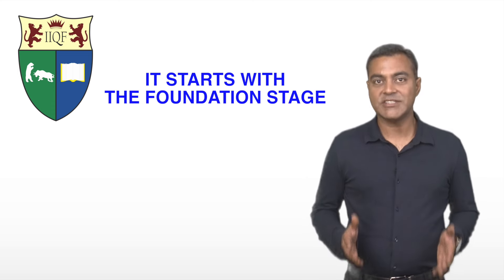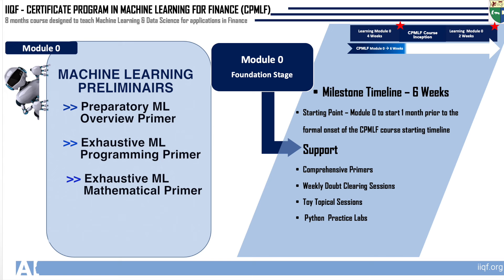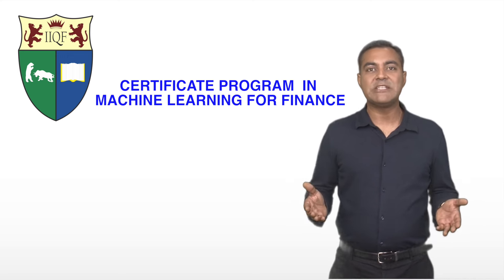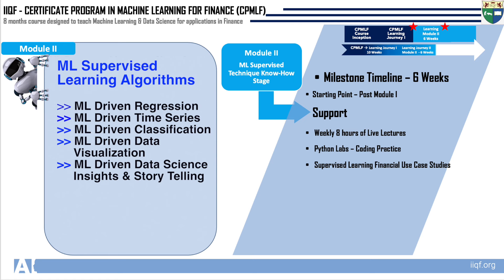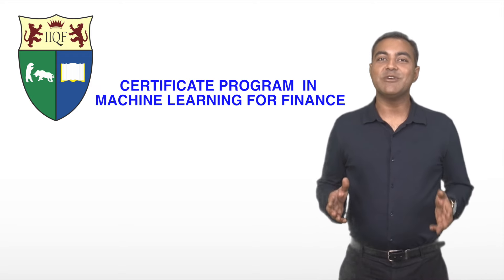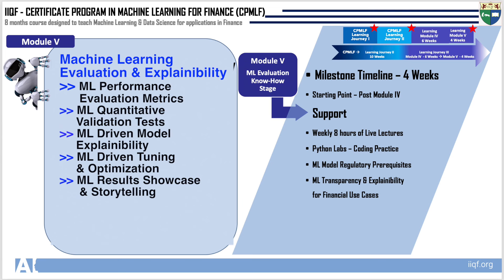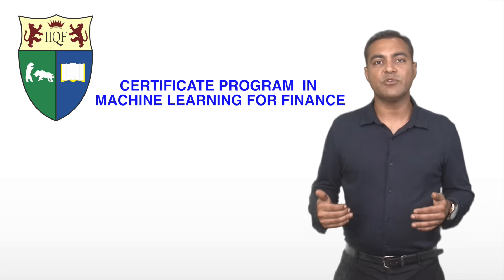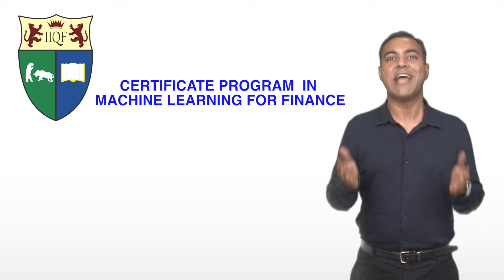CPMLF - Certificate Program in Machine Learning for Finance - Course Coverage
Course Explanation Video for Certificate Program in Machine Learning for Finance (CPMLF)
Build your career as Machine Learning Specialist in Banking and Financial Services.

This is 8 Months course designed to teach Machine Learning & Data Science for Applications in Finance.

This is Live Online Instructor-led Weekend Program.

Industry Scope of CPMLF Program.
BFSI Data Scientist
BFSI Data Engineer
BFSI Machine Learning Developer
BFSI Machine Learning Algo Designer
BFSI Machine Learning Product Owner
BFSI Machine Learning Researcher
BFSI Computational Quant Researcher
BFSI Quantum Computing Expert
BFSI Data Science & Machine Learning Program/Project Manager.

CPMLF Program - Machine Learning for Finance Course Highlights: -
- Extensive 200 hours of personalized live online instructor-led interactive lectures.
- Faculty - Industry practitioners & academic researchers from BFSI machine learning, quants & risk domain.
- Exhaustive primers & preliminaries - Basic familiarity (Scratch-up coverage in primers & preliminary modules).
- Online learning modules with curated content & case studies.
- Focused implementation labs for end-to-end ML algorithm data, design development, deployment & debugging.
- Capstone project & research article work for final evaluation.
- BFSI ML domain filtered job search & interview prep-up.